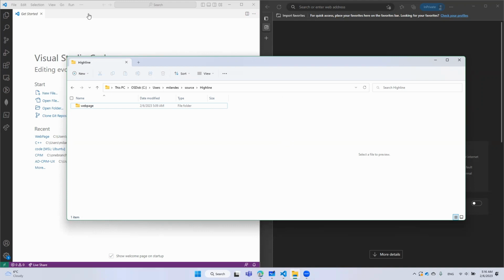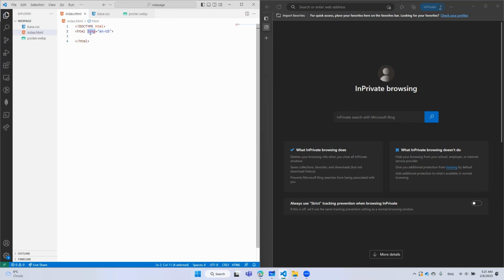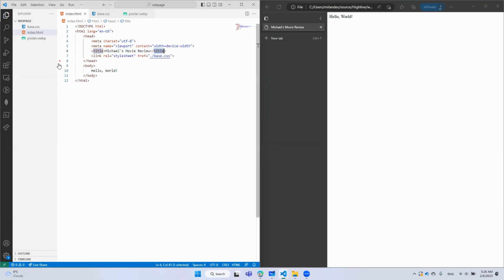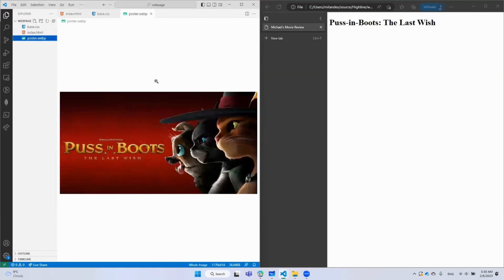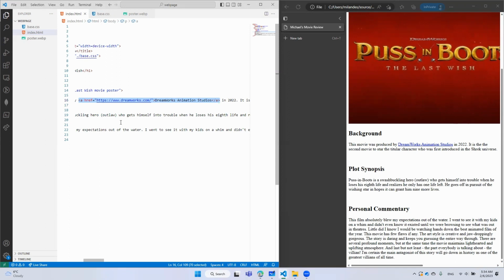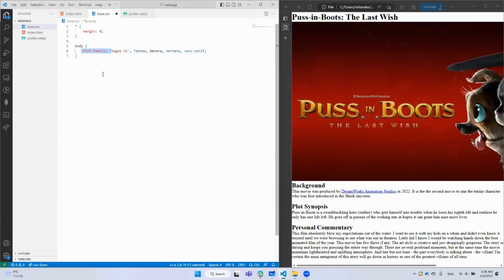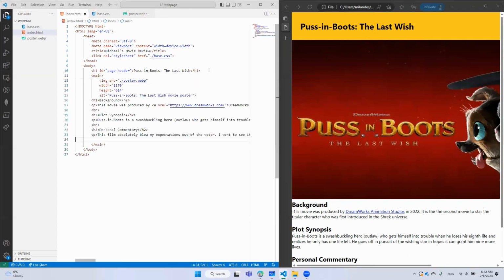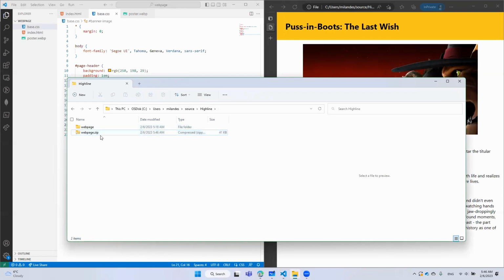Static Webpage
Brief explanation of basic HTML and CSS for making a static webpage.